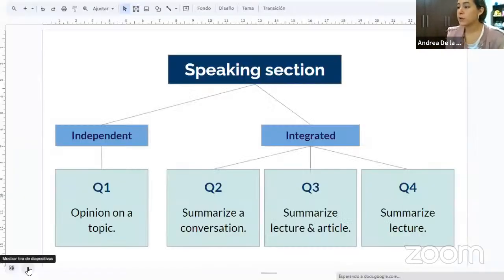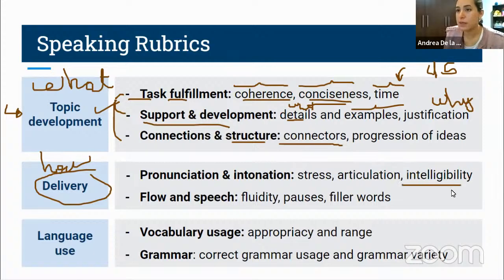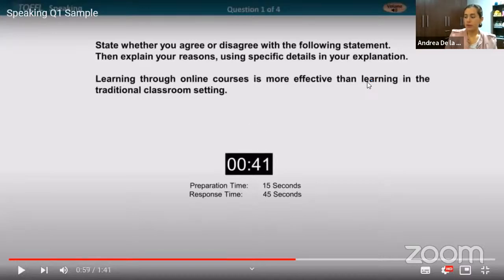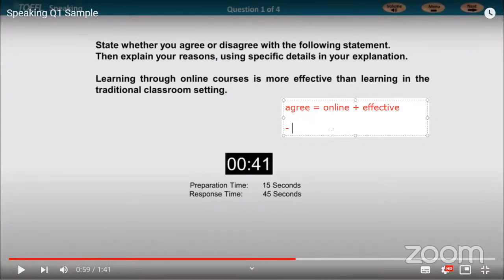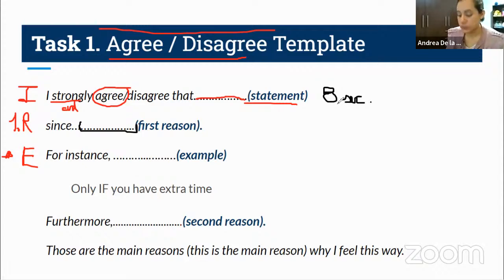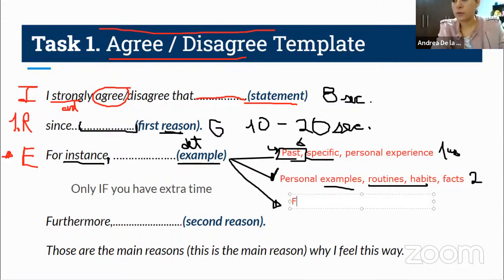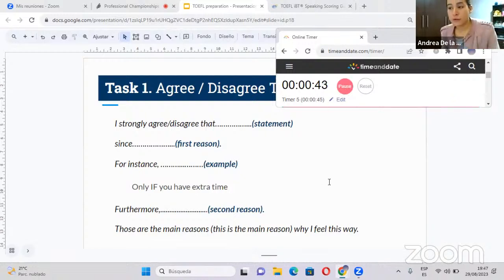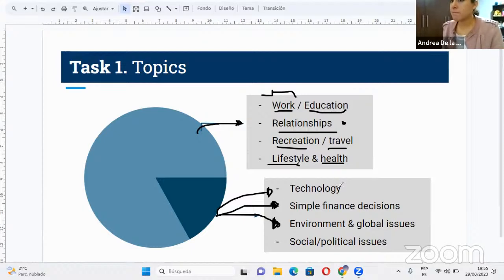Speaking 1 29/Agosto